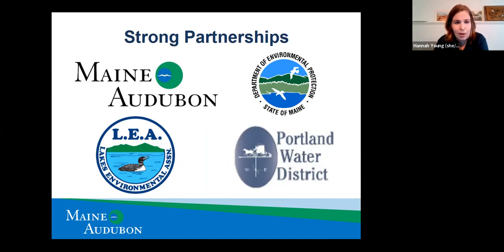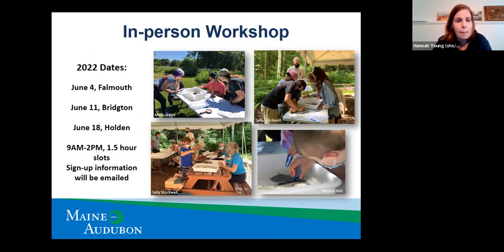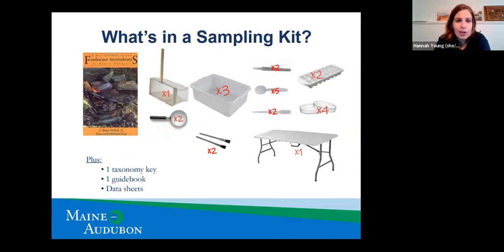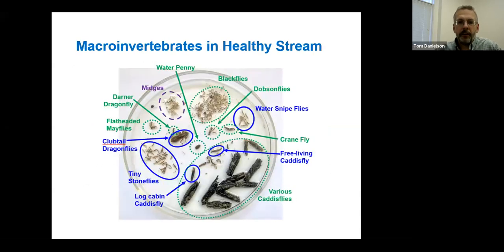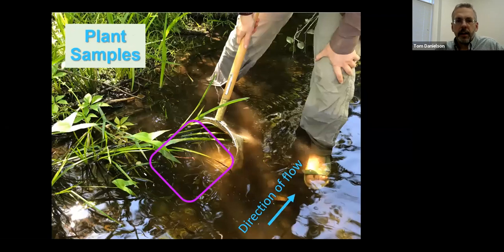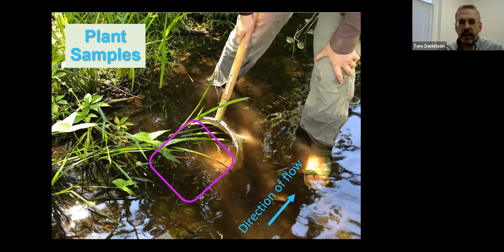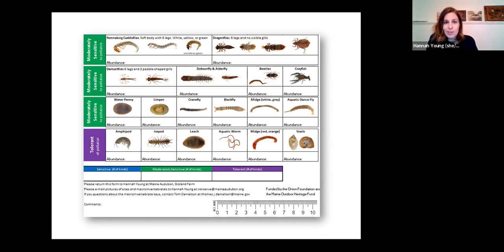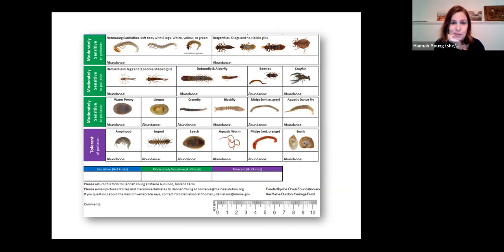Stream Explorers 2022 Training, Part 1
Stream Explorers is a community science project featuring aquatic insects and what they can tell us about wildlife habitat and water quality.